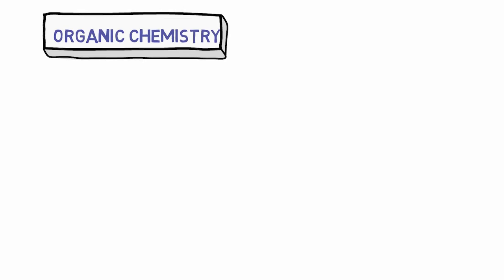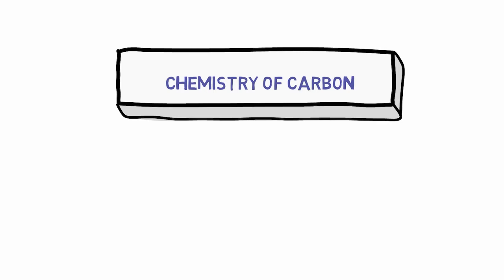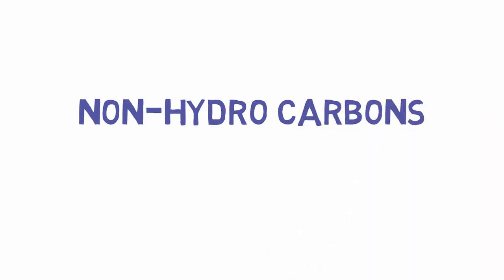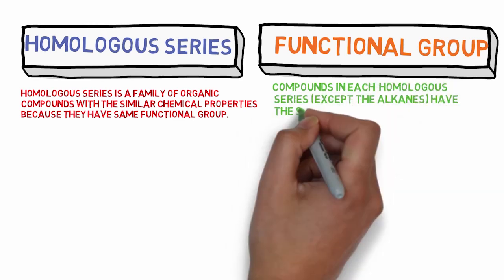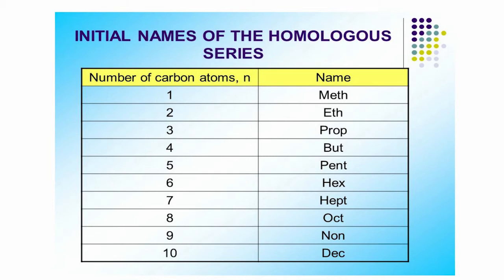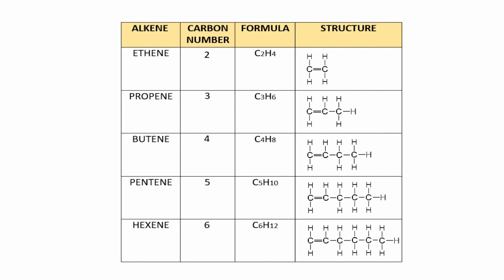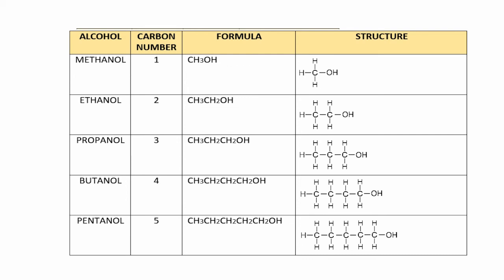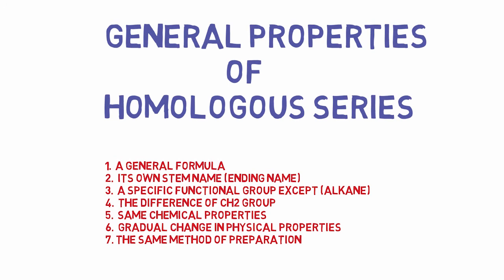O level Chemistry - Introduction of organic chemistry